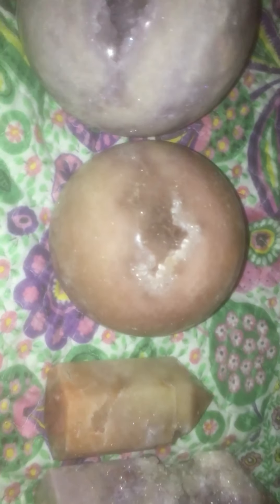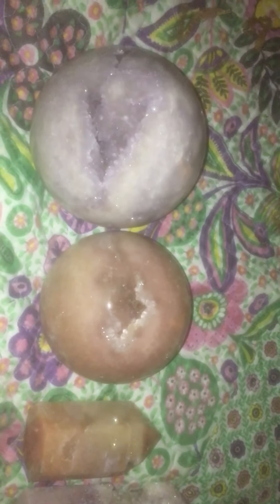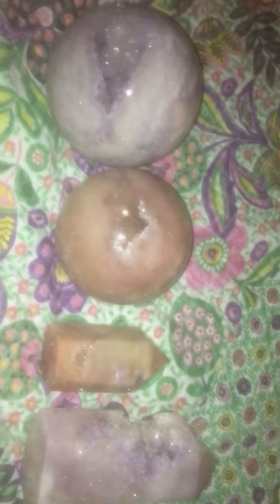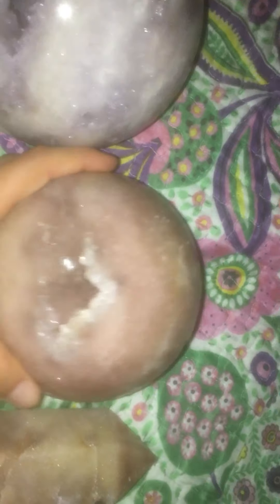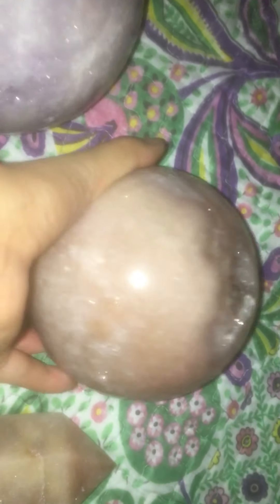Pink amethyst collection